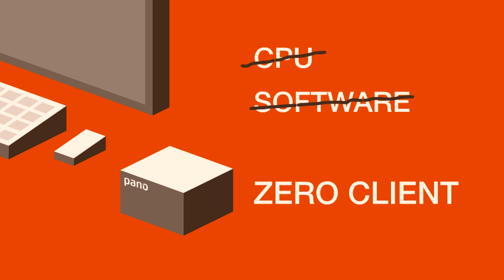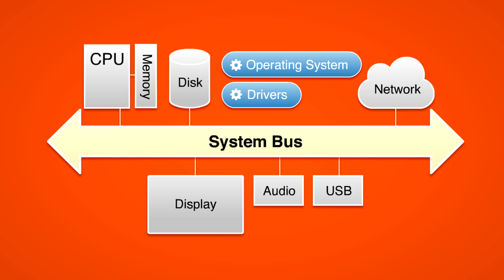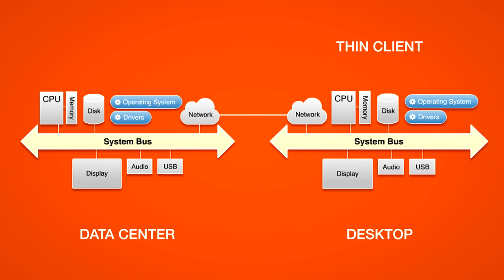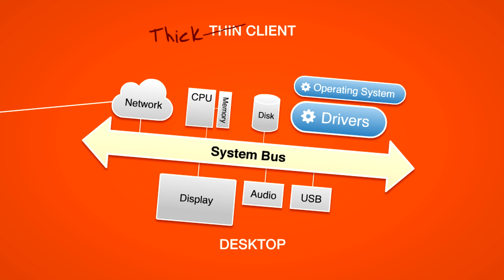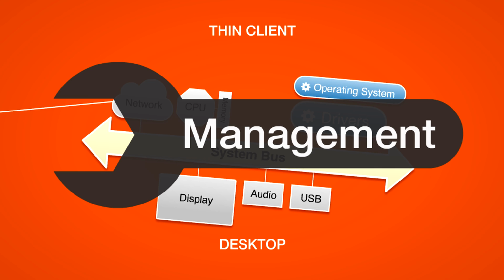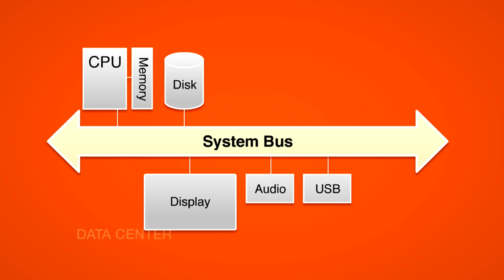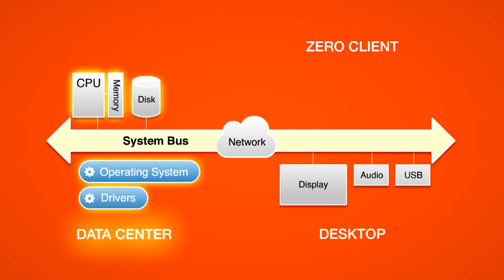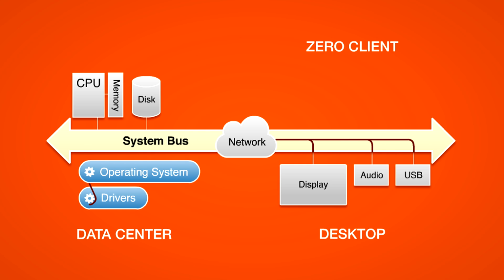What is Zero?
Explains the technical architecture of zero clients designed for desktop virtualization or VDI, including how to detect a falsely claimed zero client.